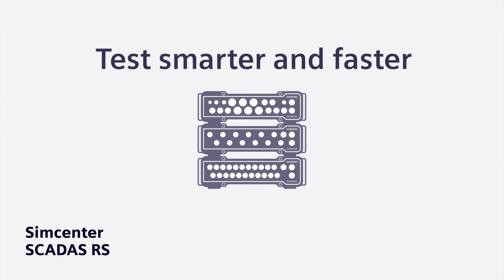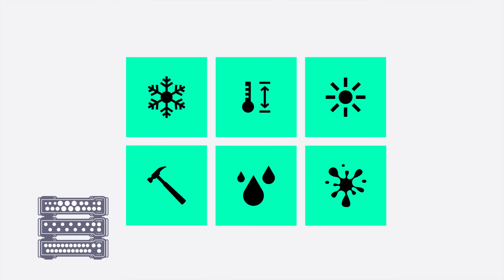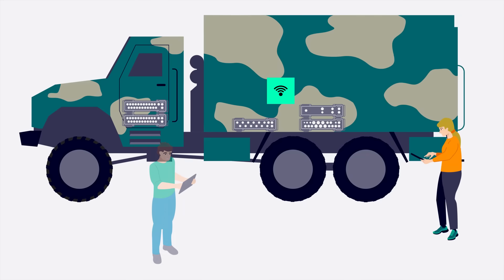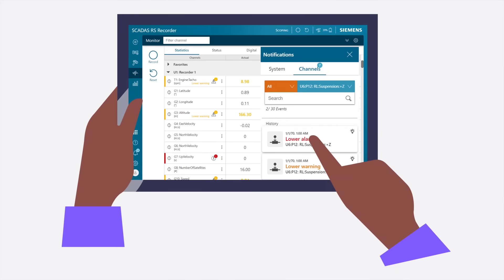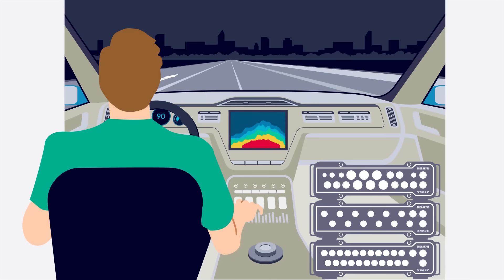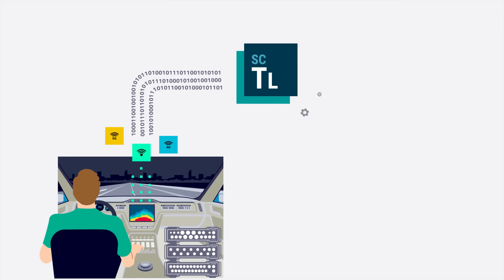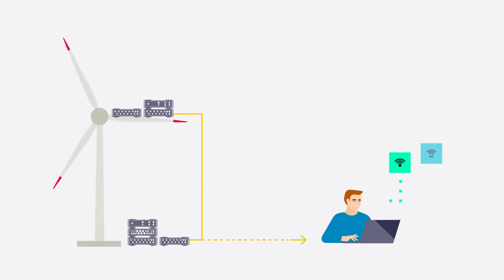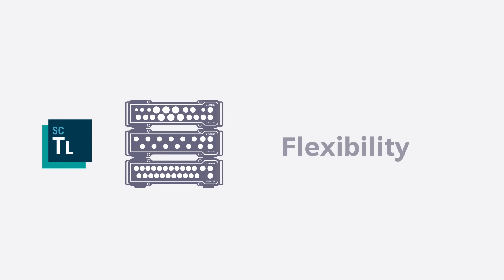Take in-field data collection to new heights with Simcenter SCADAS RS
👉 Experience a new level of efficiency for in-field data collection with Simcenter SCADAS RS and transform engineering.

Discover a solution that revolutionizes instrumentation and test preparation for both small and large-scale campaigns. The Simcenter SCADAS RS enables multiple engineers to configure setups simultaneously using their devices, streamlining processes and minimizing cable lengths for optimal hardware utilization. During measurements, its modular design caters to various needs, offering stand-alone recording, on-the-spot data processing, and remote monitoring capabilities in all types of rugged conditions. Simcenter SCADAS RS ensures a fast, reliable, and versatile experience, propelling projects forward with ease.
From instrument setup and test preparation to actual measurements and data validation, the entire workflow is streamlined for maximum productivity.